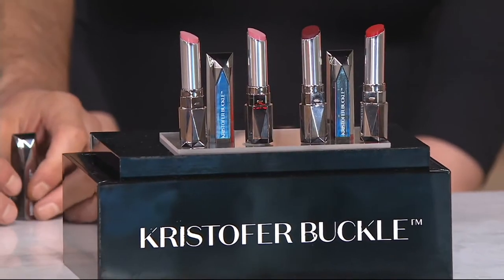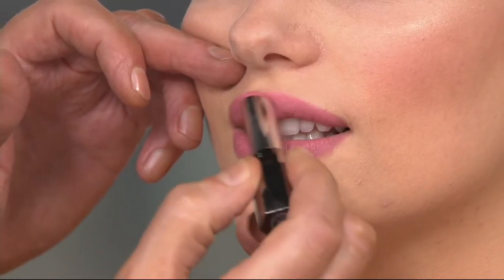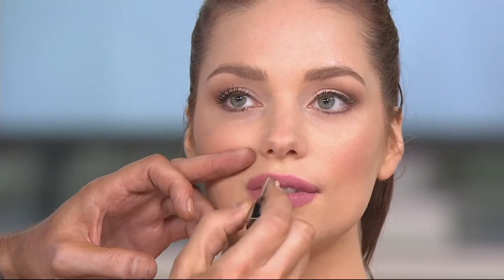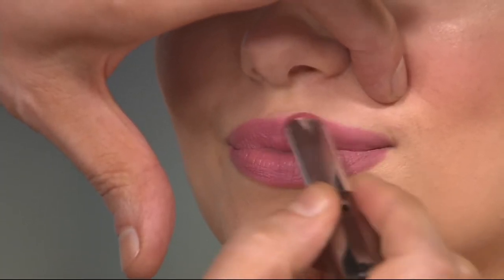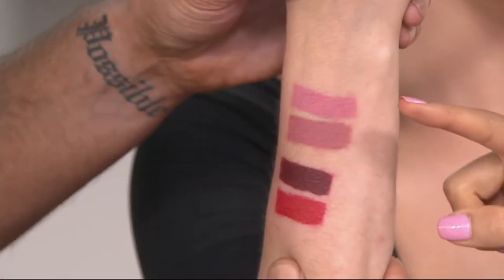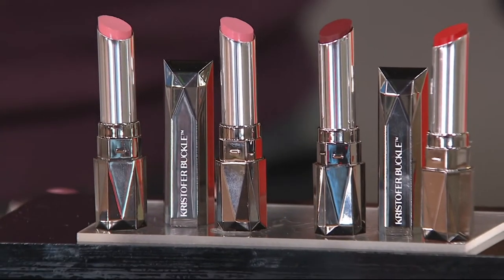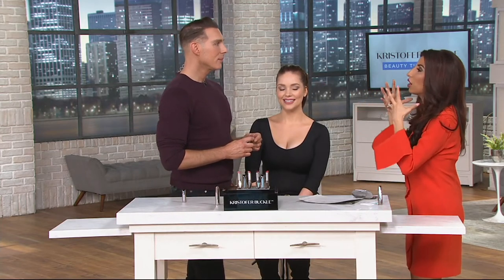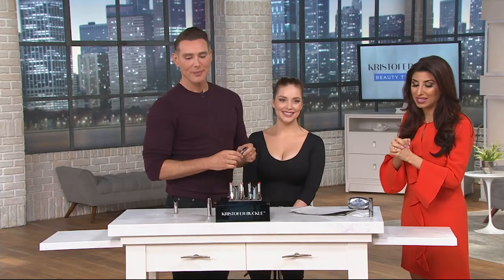Kristofer Buckle Cashmere Slip Longwear Lipstick Duo on QVC